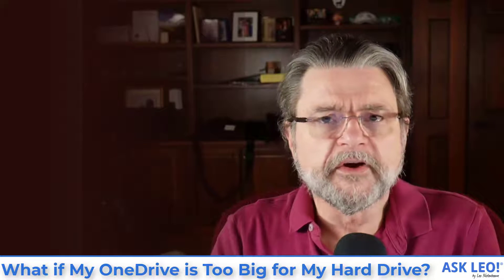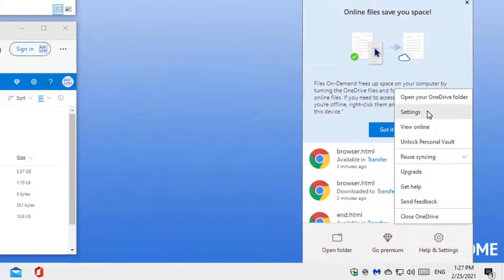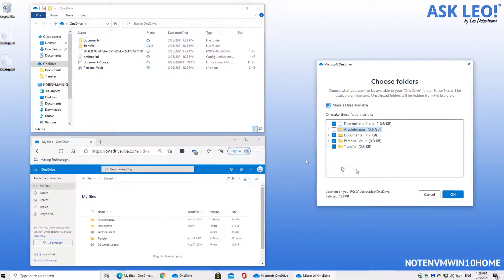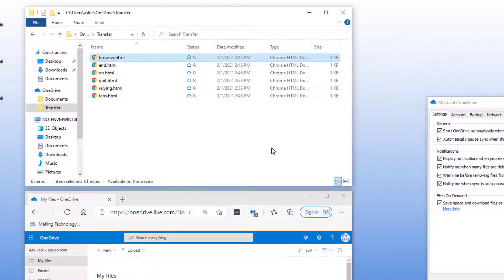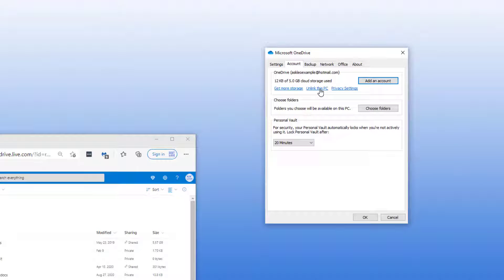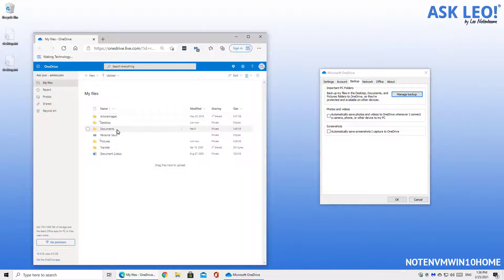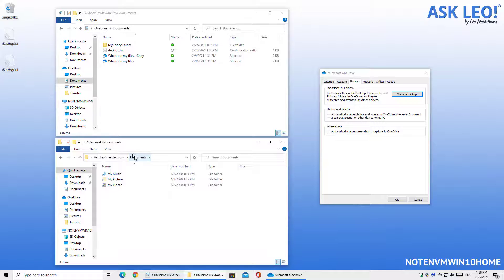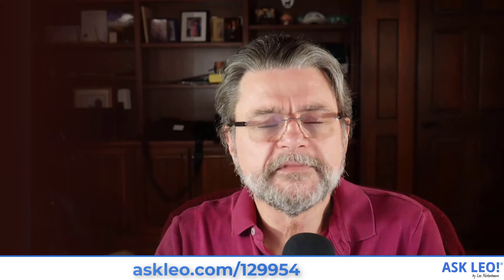What if My OneDrive is Too Big for My Hard Drive?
✅ Cloud storage is ubiquitous, convenient, and BIG. There are options if OneDrive is too big for your hard drive.

There are several approaches to managing OneDrive disk space usage.

* Choose Folders allows you to specify that only certain folders in your OneDrive appear on your computer.
* Files On Demand prevents a file from taking space on your computer until you actually need it.
* You can change the location of your OneDrive folder to another drive that has more space, if you have one.
* You can use OneDrive online only, without any files on your computer.